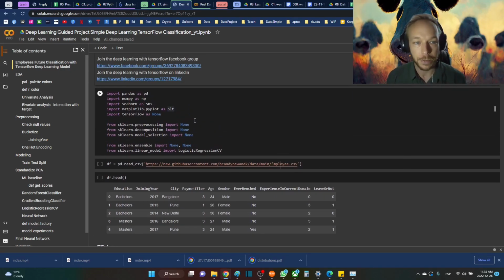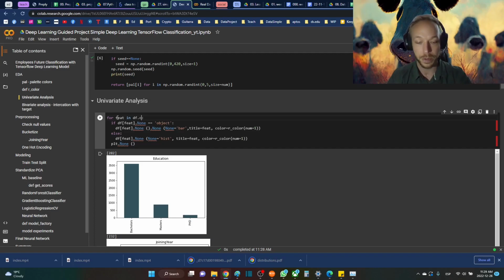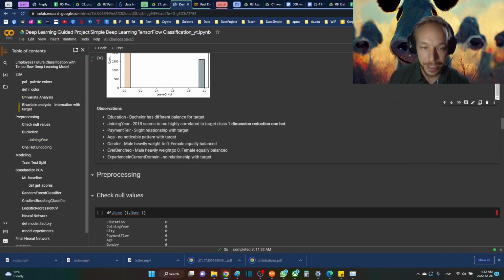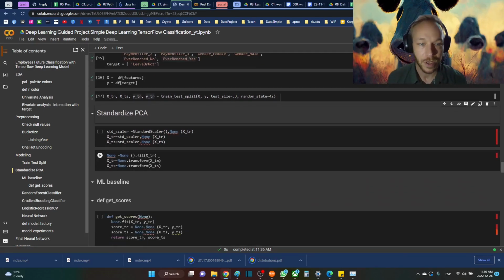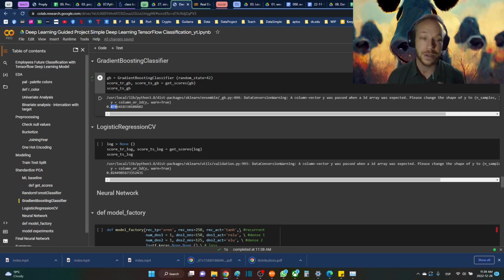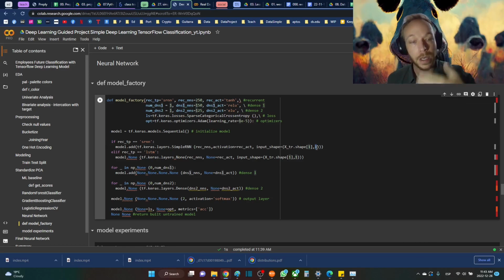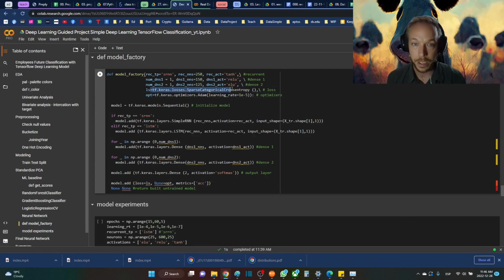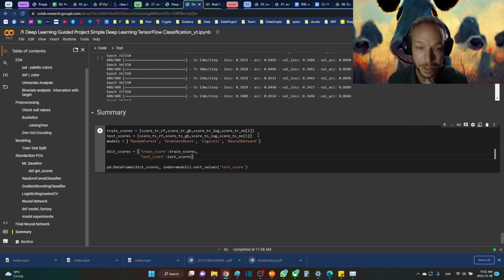simple Tensorflow neural network classification use ML as your base model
Follow along with me and code your own Python Tensorfow Project.  In this beginner deep learning classification project with Tensorflow's Sequential model.  When we start designing the architecture for a deep learning model it is a good idea to set up a base model so we can evaluate our progress.  Sklearn's RandomForestClassifier or GradientBoostingClassifier with the default setting work well as base models.